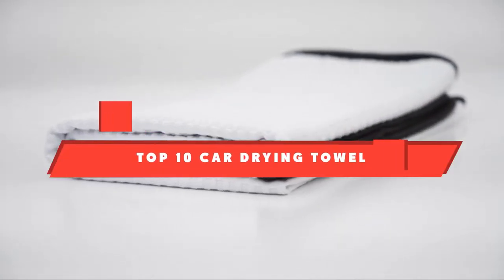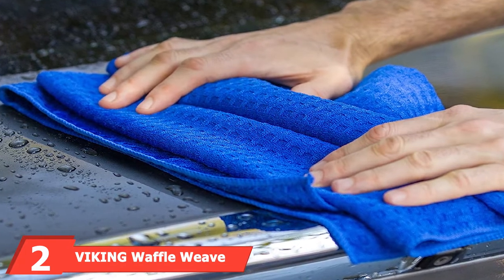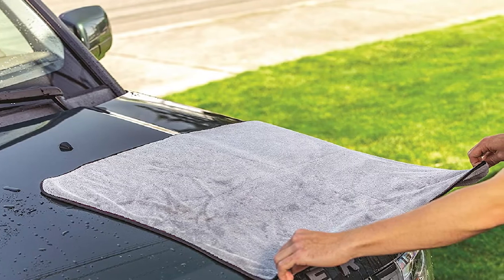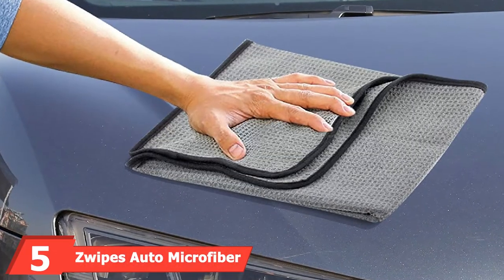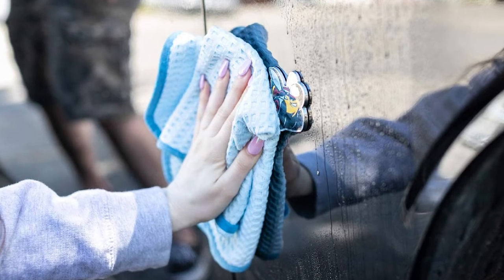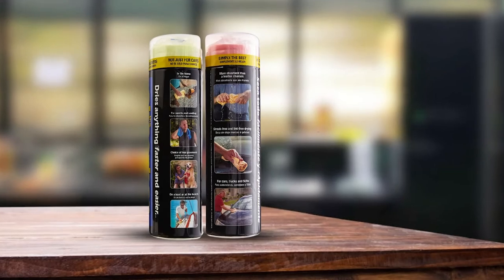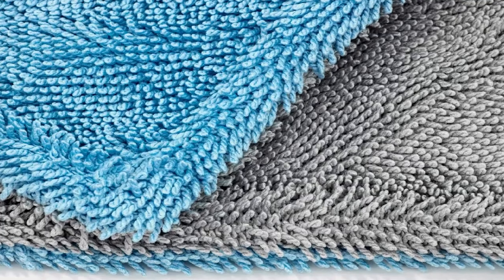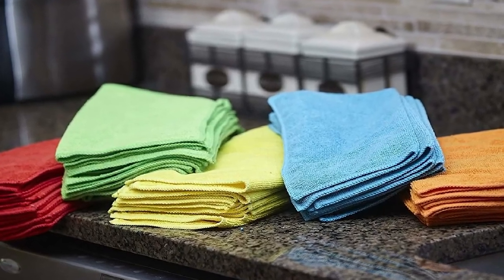Best Car Drying Towel In 2024 - Top 10 Car Drying Towels Review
Links to the best Car Drying Towels we listed in today's Car Drying Towels review video:

1 . Chemical Guys Woolly Mammoth Microfiber Dryer Towel
2 . VIKING Waffle Weave Drying Towel
3 . Griot’s Garage Terry Weave Drying Towel
4 . Meguiar’s Water Magnet Microfiber Drying Towel
5 . Zwipes Auto Microfiber Waffle Drying Towel
6 . The Rag Company Microfiber Waffle-Weave Drying Towel
7 . CleanTools Absorber Synthetic Drying Towel
8 . SINLAND Microfiber Car Drying Towel
9 . Autofiber Dreadnought Microfiber Car-Drying Towel
10 . Zwipes 735 Microfiber Towel Cleaning Cloths

What are the Best Car Drying Towels in 2024?
In today's video we reviewed the top 10 best Car Drying Towels on the market in 2024. We made this list based on our personal opinion and we ranked them in no particular order, after doing our research based on their prices, quality, durability, brand reputation and many more.

After watching this video you will know which are the best budget, top selling and top rated Car Drying Towels on the market today.

If you choose from this list you can be sure that you buy one of the best Car Drying Towels available today.